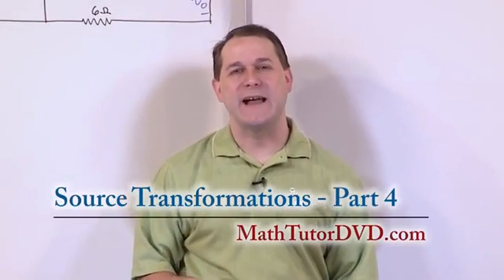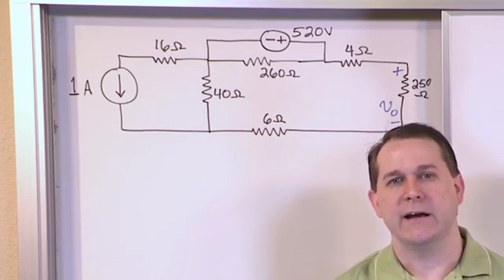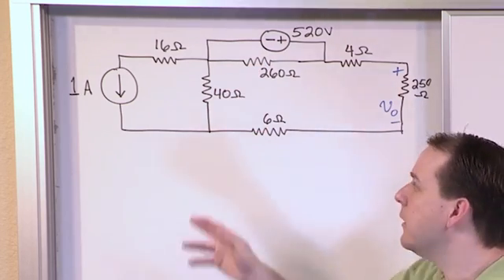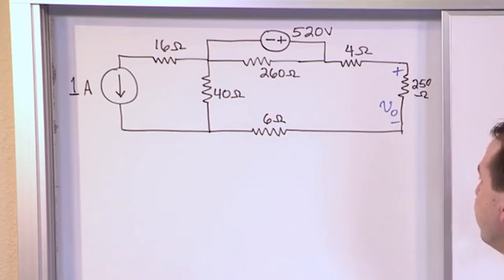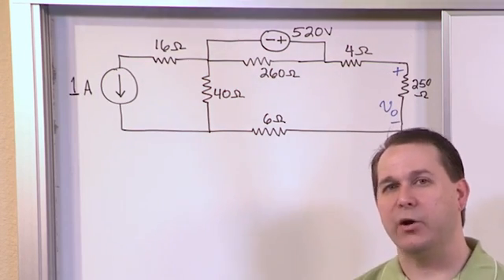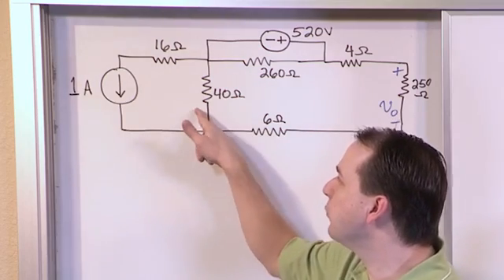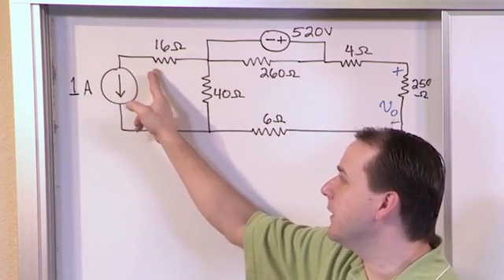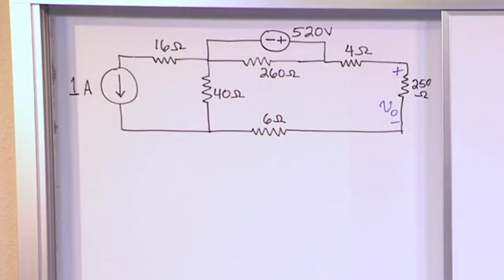Lesson 4 - Source Transformations, Part 4 (Engineering Circuits)